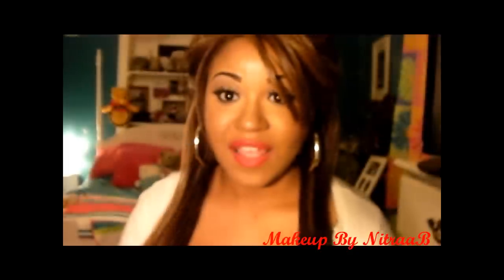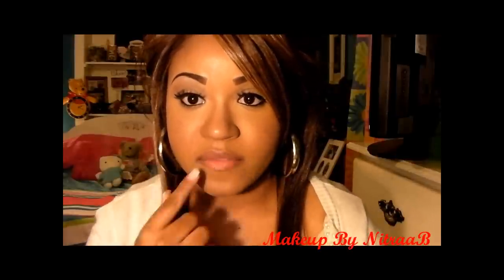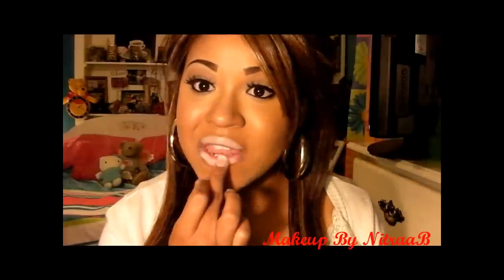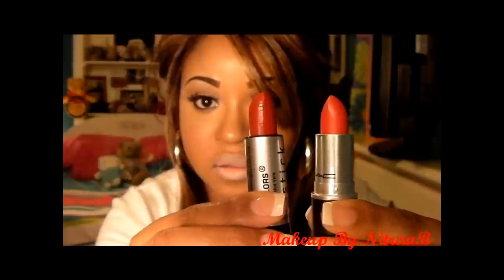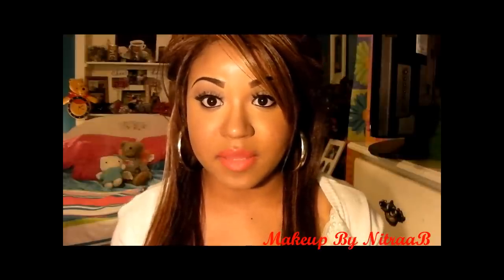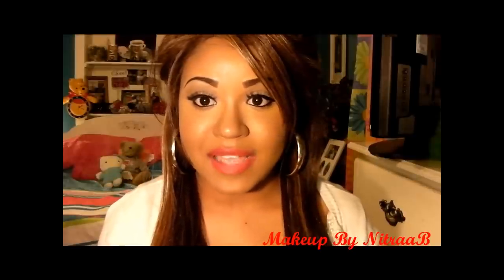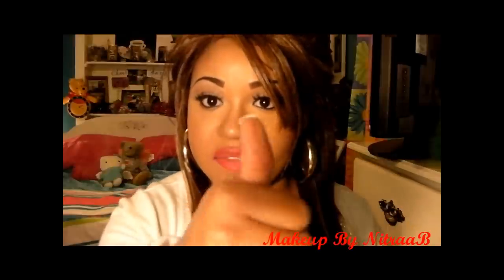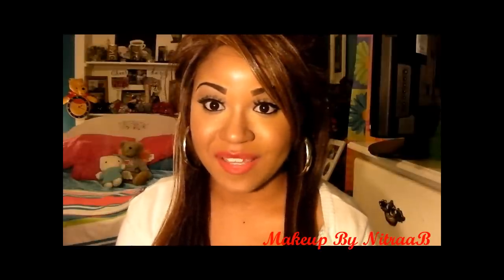Perfect "Red Hott Mama" Lips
A really quick tutorial on how I do my red lips. Don't be afraid to ROCK those red lips ladies :)

Products Used :

LA Colors Concealer Lipstick
LA Colors Red Cherry Lipstick
Red Matte eyeshadow
MAC Studio Finish Concealer
Concealer Brush